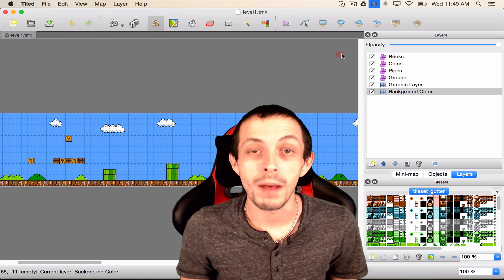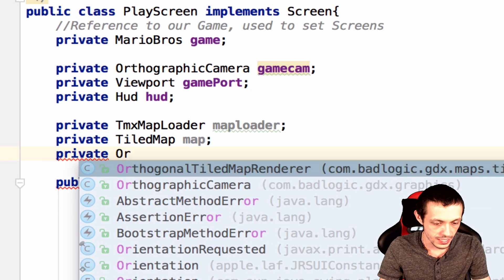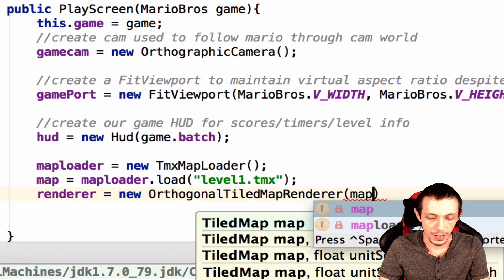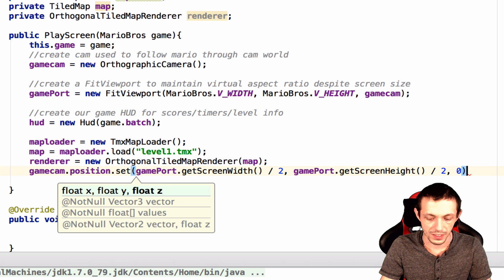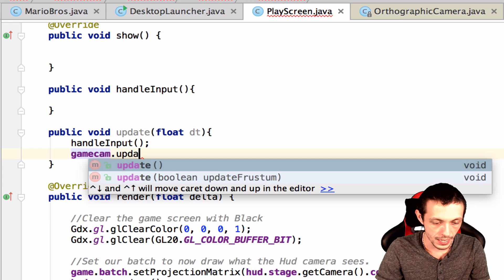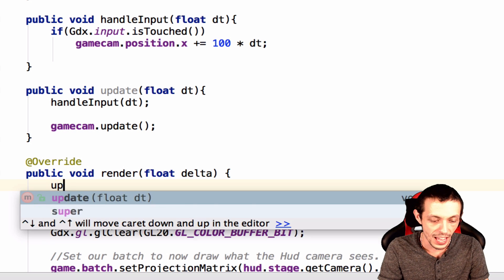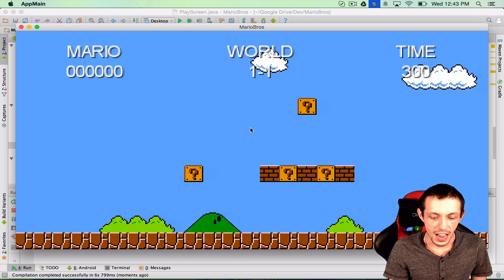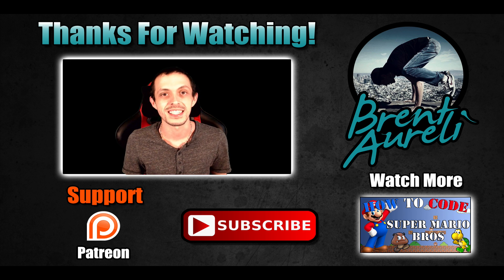LibGDX Part 6: Render Tile Maps - Creating Super Mario Bros